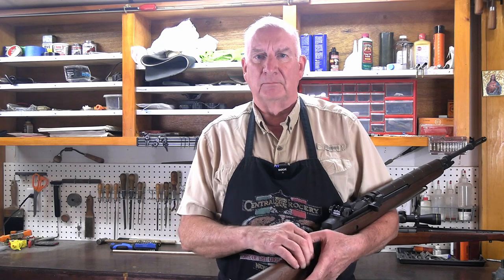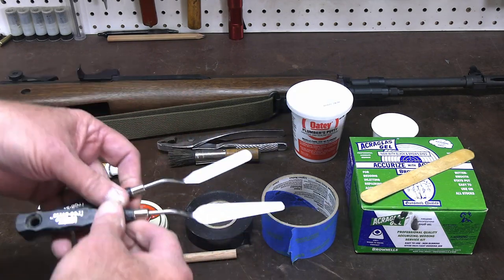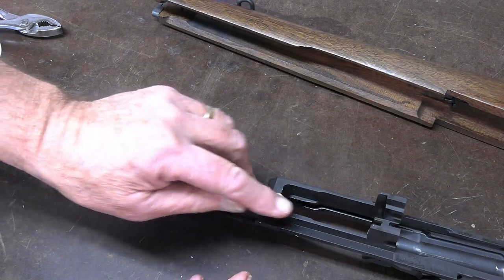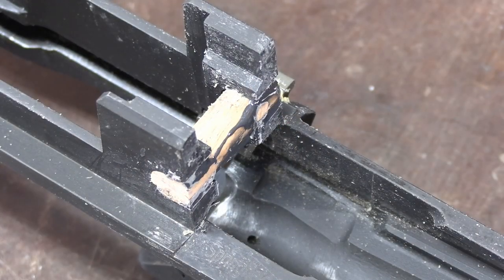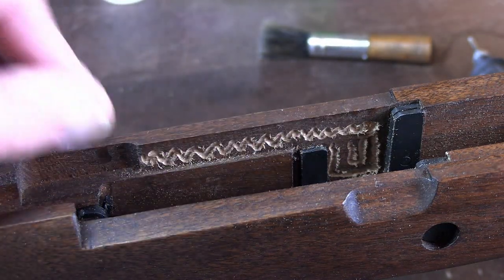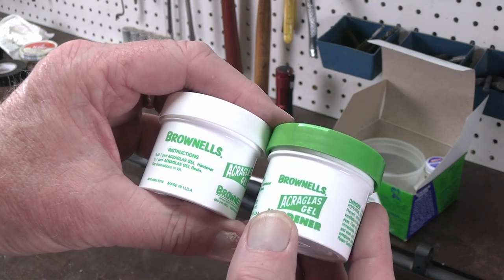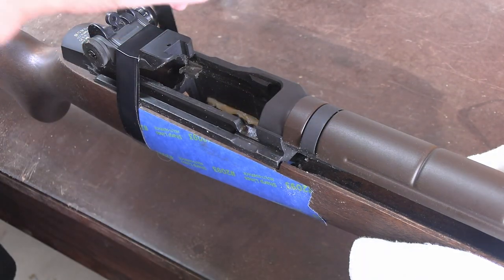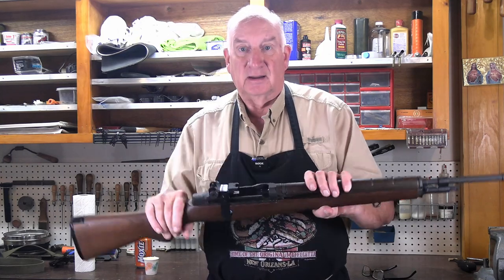How to Glass Bed an M1A or Garand ~ In Just 25 Minutes!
Glass bedding of a Garand style rifle is the easiest and least challenging of all rifle designs!  If that's not what you've been led to believe, and popular lore has you believing that it's work demanding several hundreds of dollars, requiring lots of special equipment and years of experience, you're in for a wicked big surprise.  Follow along with me and watch me perform the entire bedding job on an M1A Walnut Standard in less than 25 minutes of work time, using common, simple tools.  You'll also learn why less is definitely more!